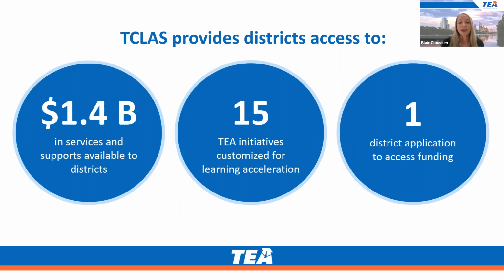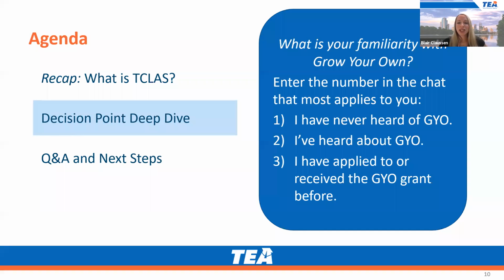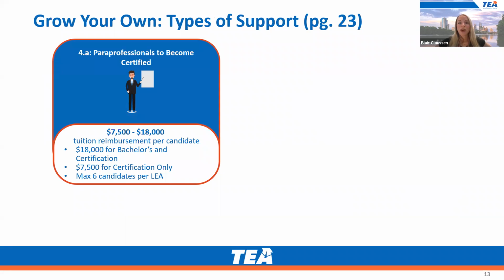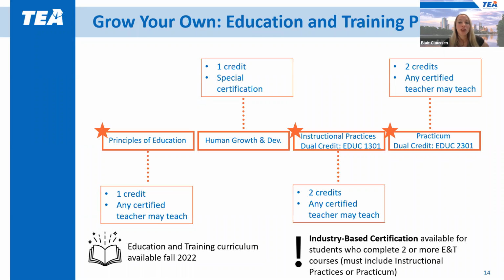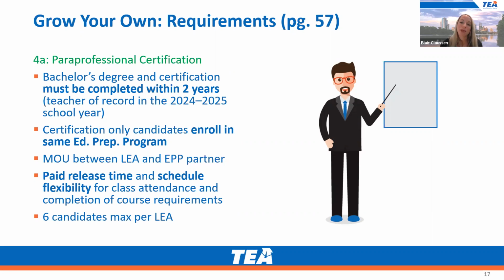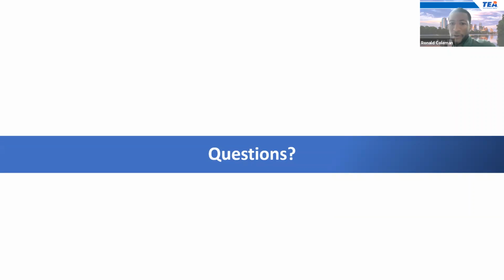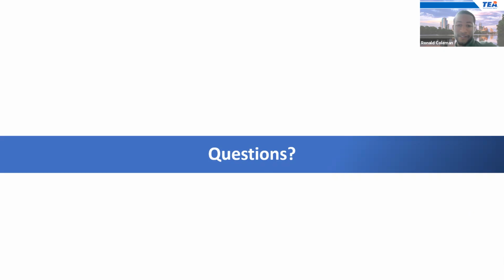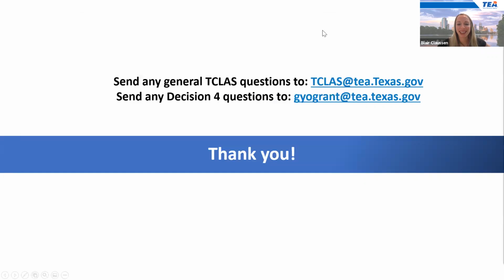TCLAS Deep Dive Webinar: Decision 4 - Teacher Recruitment and Support